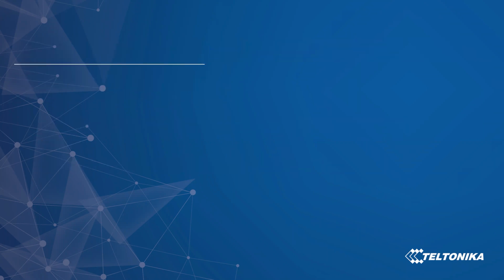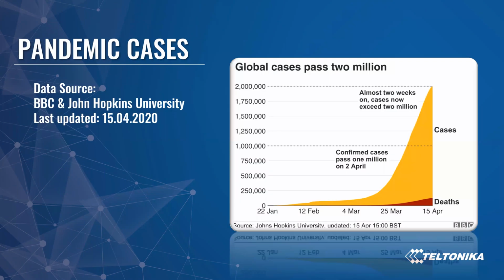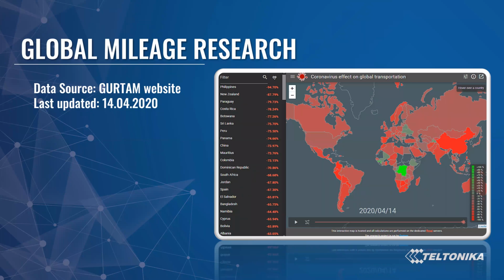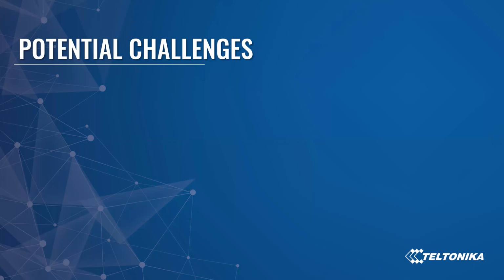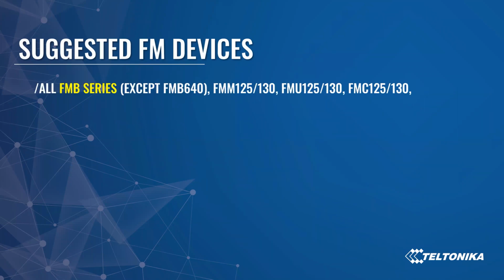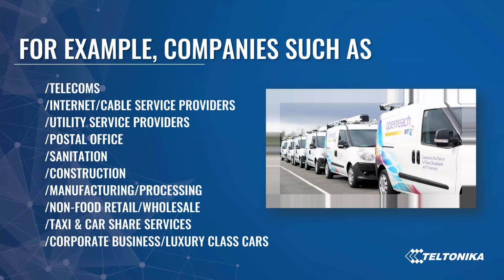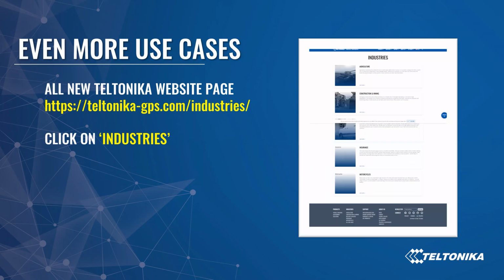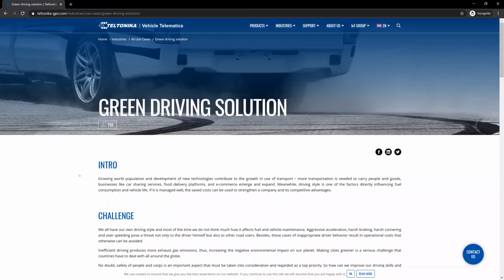Teltonika Webinar: Vehicle Telematics use cases in the event of COVID-19 outbreak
Keeping the fact in mind, that global markets, businesses, manufacturers, investors, and people all over the world are facing an unprecedented impact regarding the spread of the novel Coronavirus (COVID-19), Teltonika Vehicle Telematics Operational Marketing team has conducted the webinar on the subject.

The main topics we went through are:
• 3 scenarios and 6 market segments where Teltonika GPS solutions can benefit
• Each scenario challenges
• Each market segment potential solutions and real use case examples
• All new dedicated uses case webpage overview

Watch it now and find out more about it.